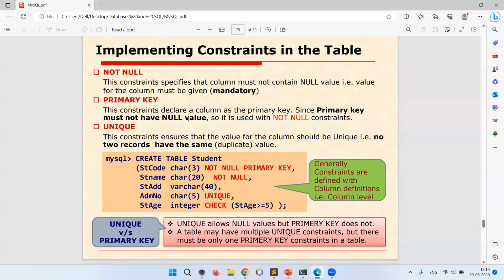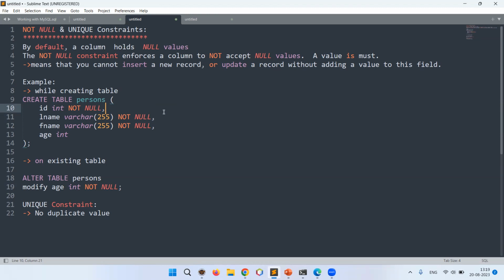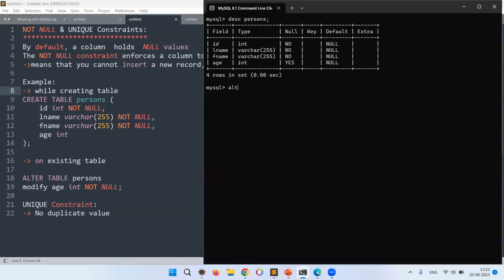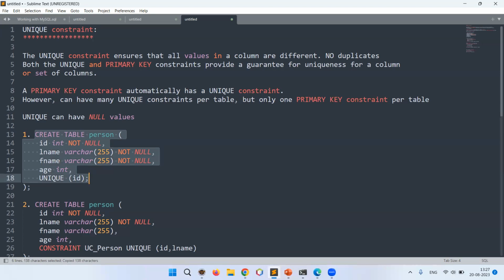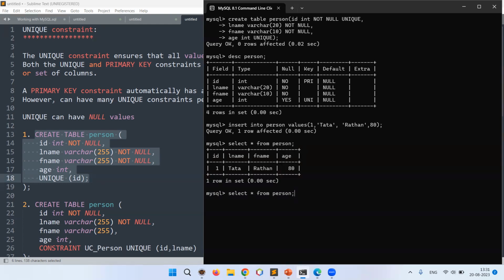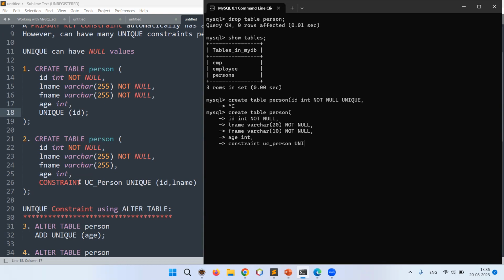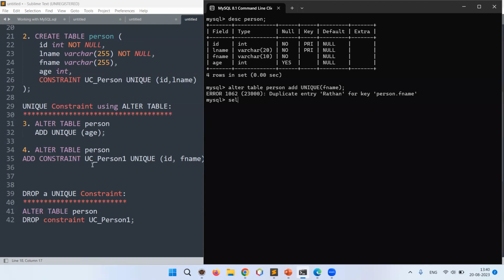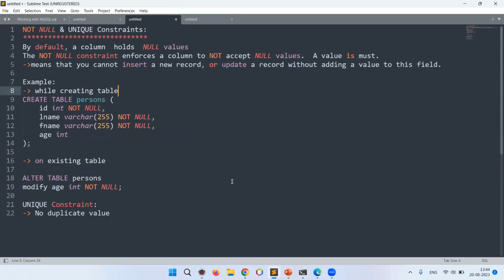12 Not Null And Unique Constraints In SQL | SQL Course For Beginners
12 Not Null And Unique Constraints In SQL | SQL Course For Beginners